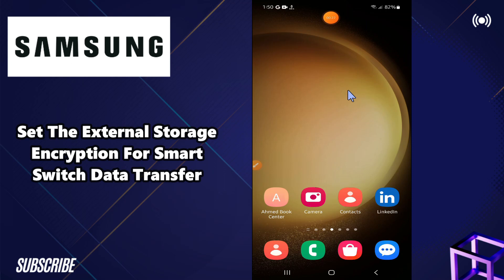Set The External Storage Encryption For Smart Switch Data Transfer Samsung A24 / A34 / A54 / A14